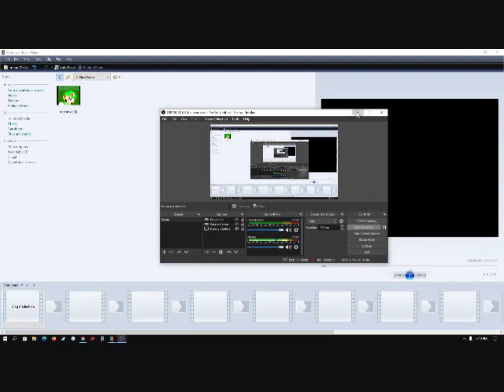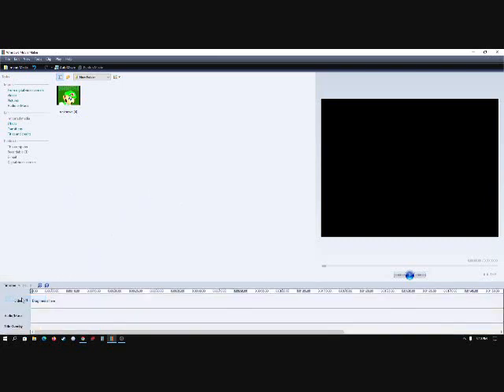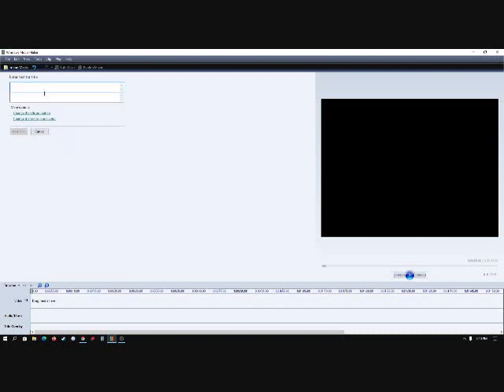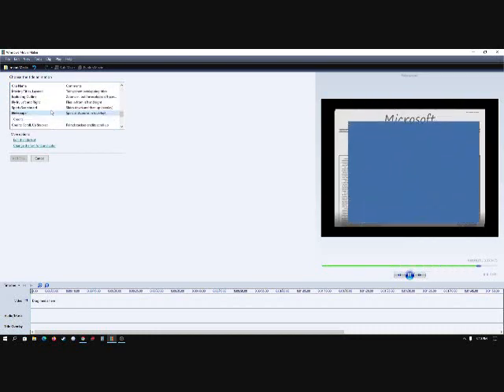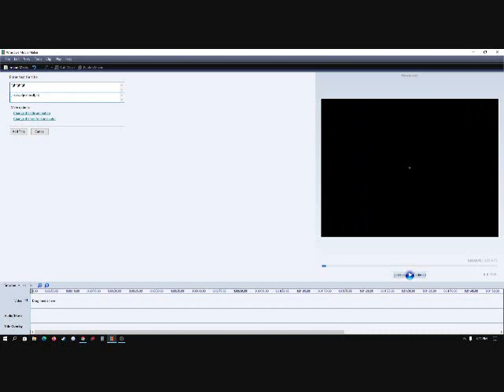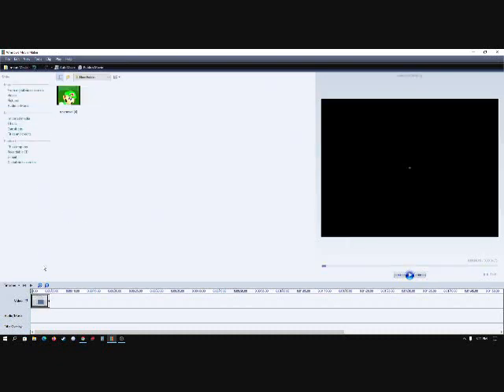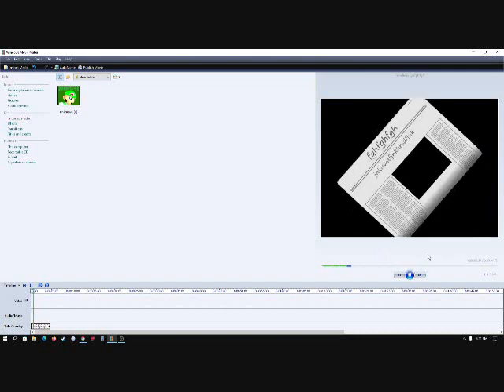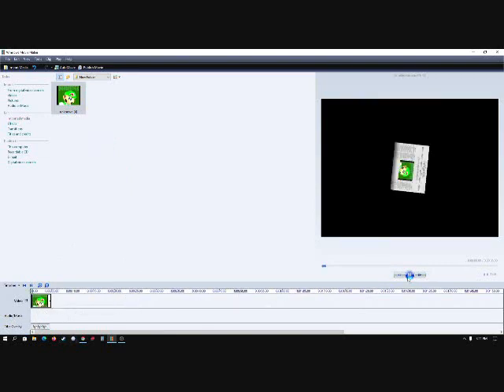How to add newspaper title in windows movie maker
sm64 blooper has been cancled

also i was not joking smbj